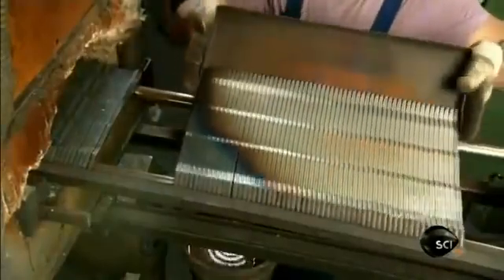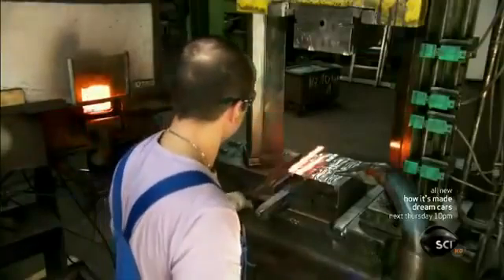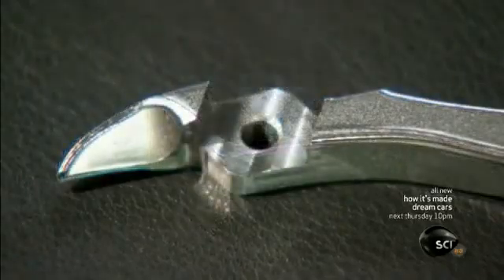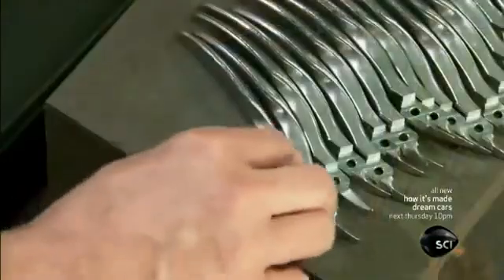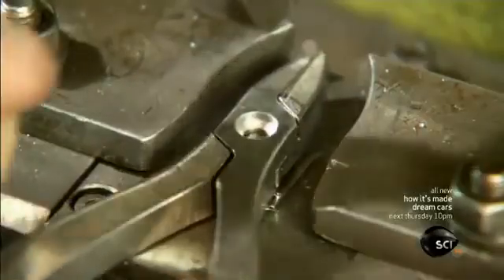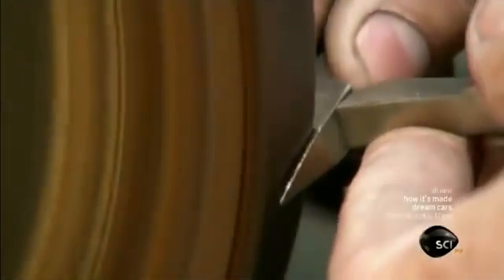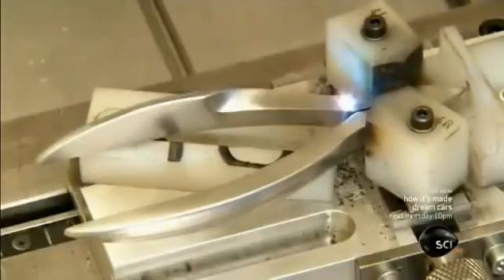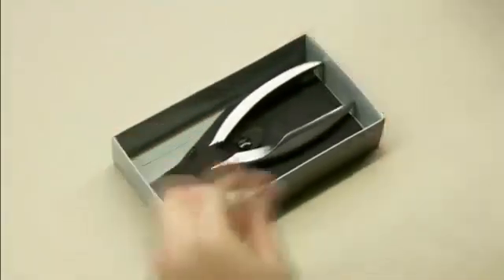How It's Made - NAIL NIPPERS